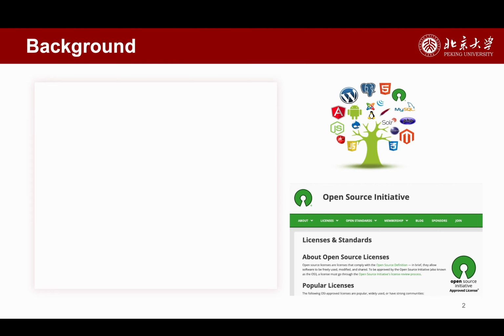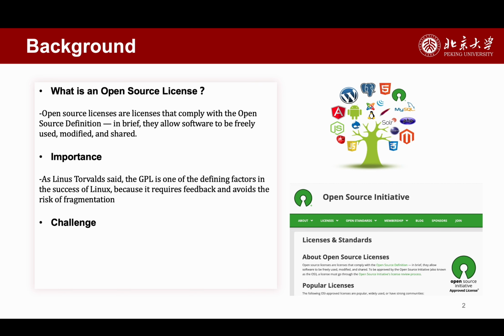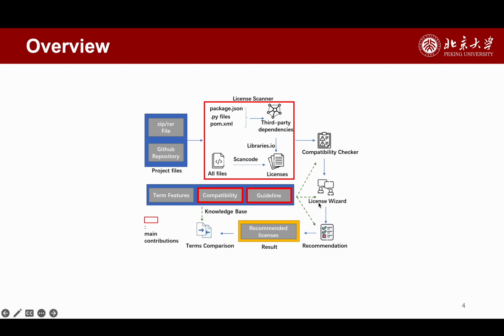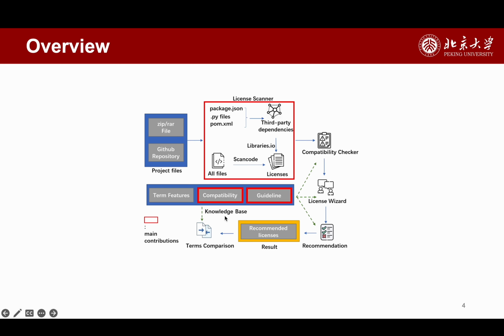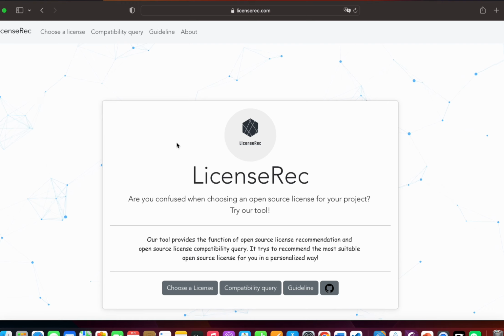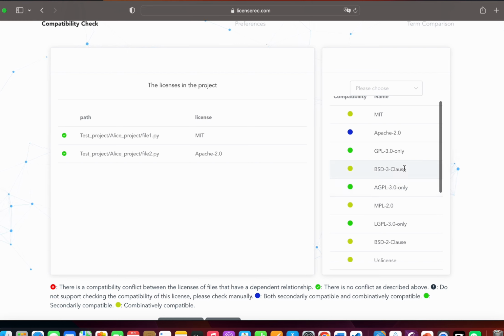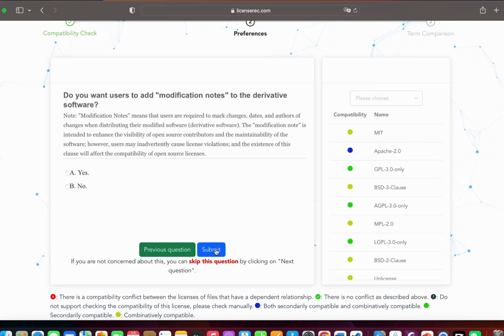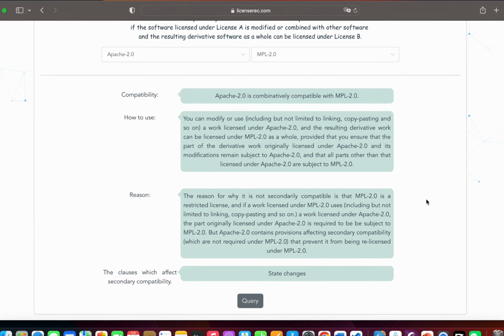LicenseRec: Knowledge based Open Source License Recommendation for OSS Projects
This is the demonstration video for the paper "LicenseRec: Knowledge based Open Source LicenseRecommendation for OSS Projects"